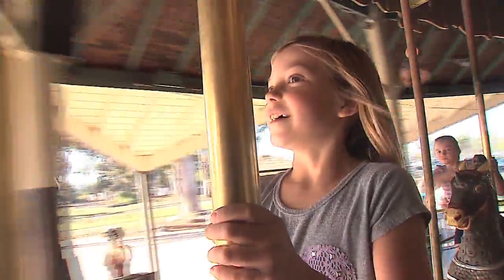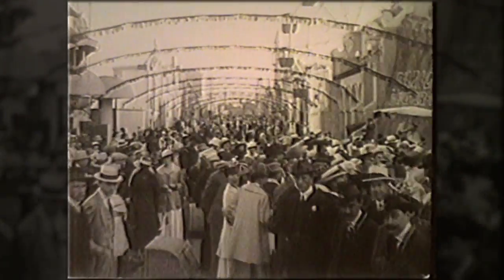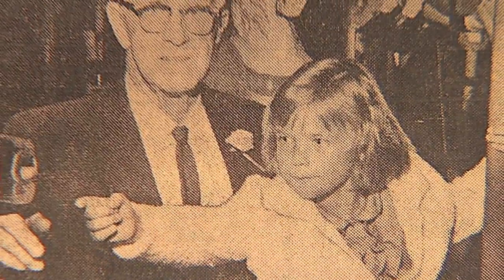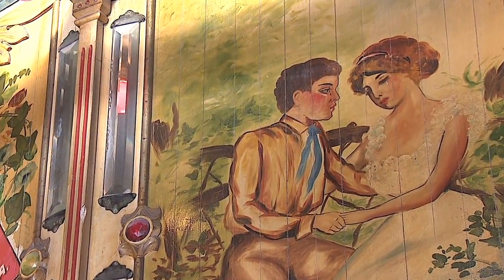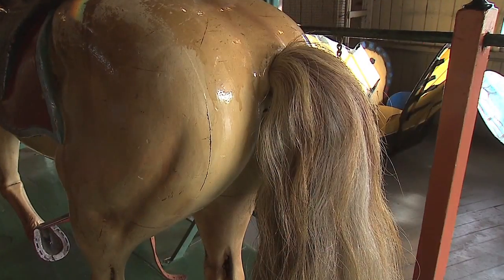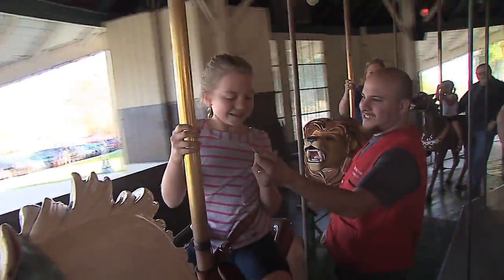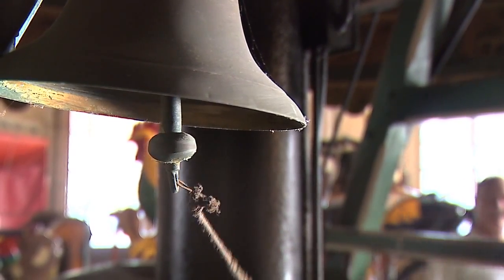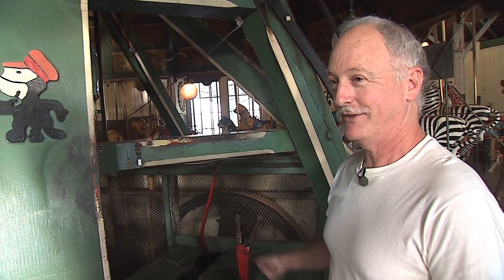Balboa Park Carousel History Predates 1915 Expo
KPBS news anchor Sally Hixson tells the story of a carousel that was kind of like a member of her family.